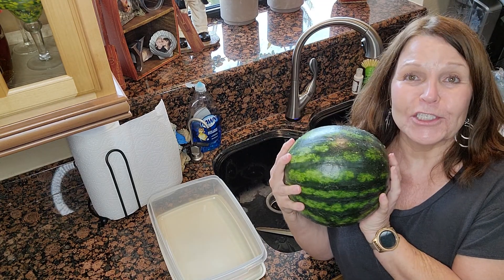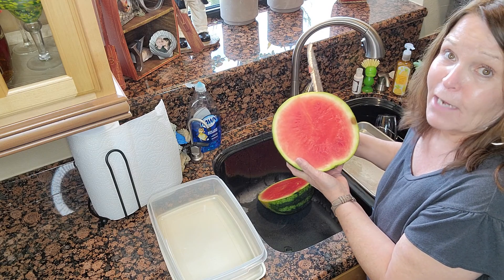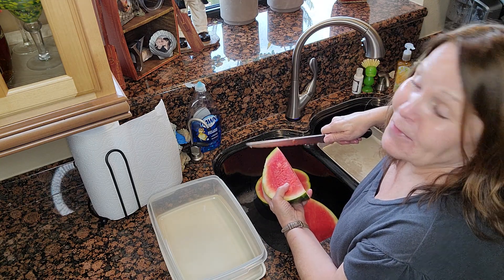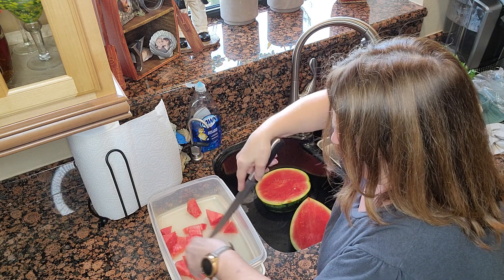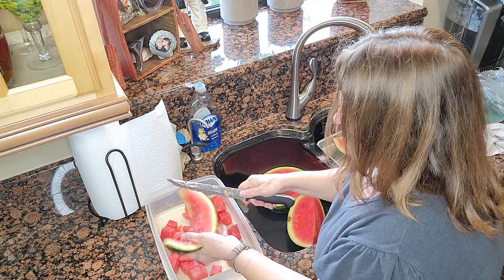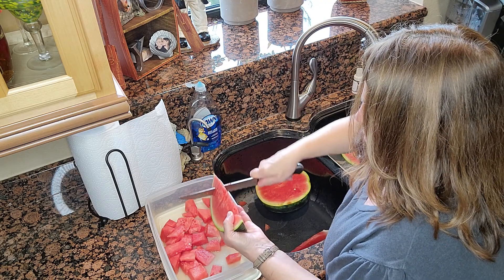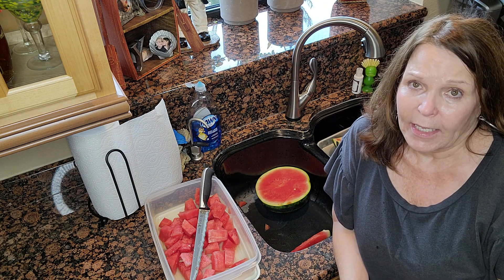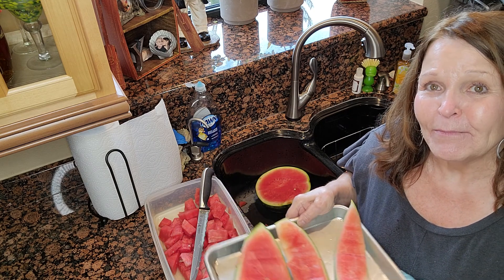Watermelon Hack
How to cut a watermelon. This video will show you how to cut a watermelon easy, less mess, less waste and your family will eat if you make it convenient.